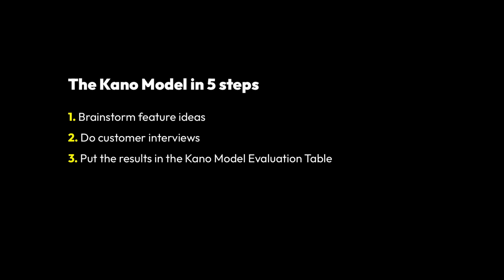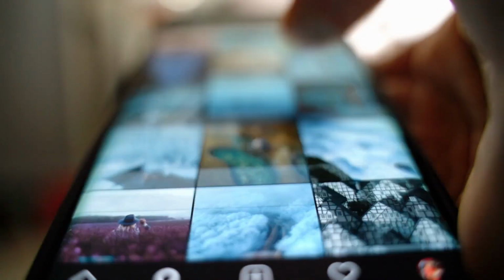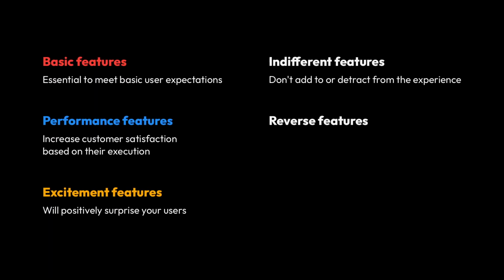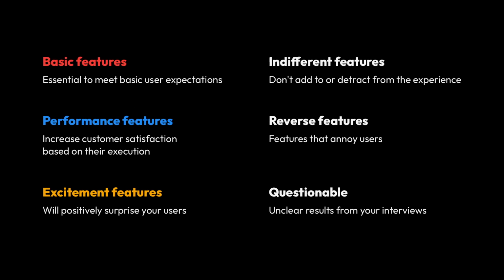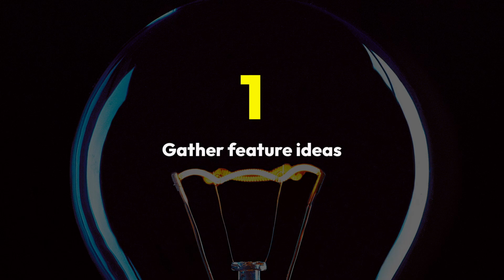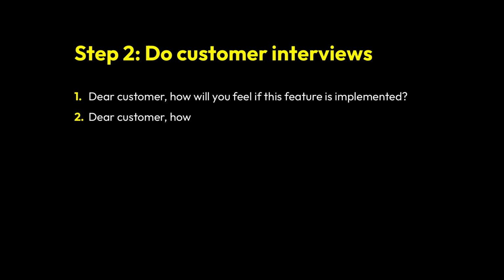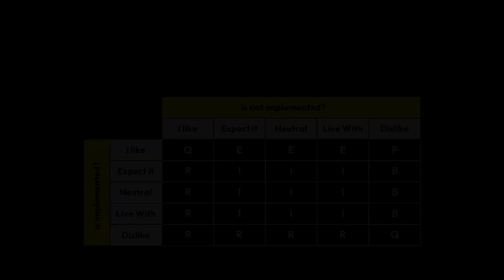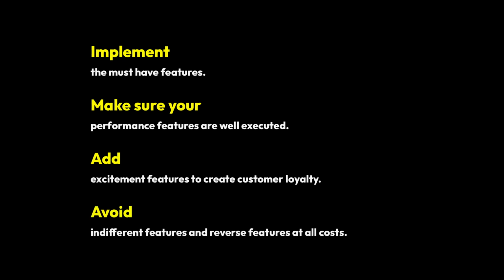How to Prioritize Features in Product Management (With the Kano Model)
🚀 Want to build a successful startup? (Advertisement)

In this video, I will show you how to prioritize features in product management (with the Kano Model).

The framework helps you focus on what really drives business success. I'll guide you step-by-step on how to categorize and rank your feature ideas to ensure you're investing in what matters most.

Don't waste time on features that don't bring results - use the Kano Model to prioritize the right way!

What You Will Get:

✅ Maximize your product's success by prioritizing features that truly matter
✅ Understand which features will boost customer satisfaction and loyalty
✅ Save time and money by focusing on features that drive the most business impact

00:00 Intro
00:51 What is the Kano Model
01:47 How the Kano Model works
02:08 The different feature-categories in the Kano Model
04:16 Free gift
05:29 The Kano Model step-by-step
07:48 Pro tip
08:30 Wrap-up

▬ About DesignWithValue ▬▬▬▬▬▬▬▬▬▬▬▬

Do you want to build a business that not only generates revenue, but also makes a real impact and brings you personal fulfilment and joy? Then you've come to the right place.

I help founders build the successful business of their dreams with proven business strategies, marketing and design.

It doesn't matter if you're just starting out, self-employed or an established entrepreneur:

If you want to build a thriving business, but you're feeling stuck in terms of revenue, can't grow your audience as expected, or are simply running out of ideas to get to the next level, I'll help you make your vision a reality.

▬ Powerful resources ▬▬▬▬▬▬▬▬▬▬▬▬